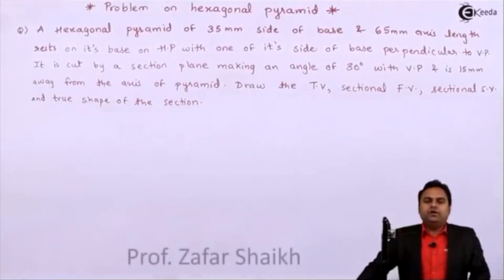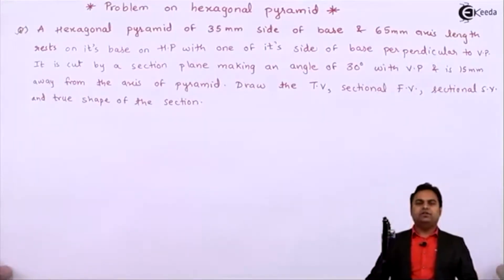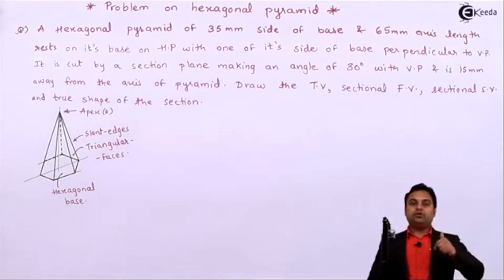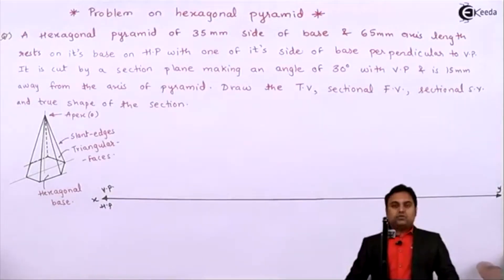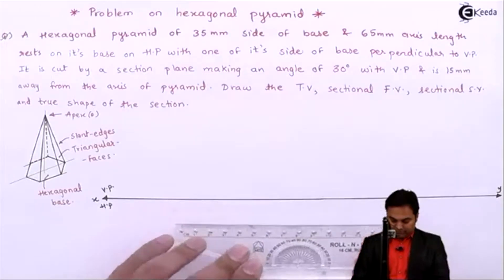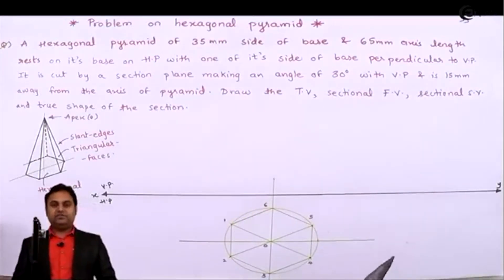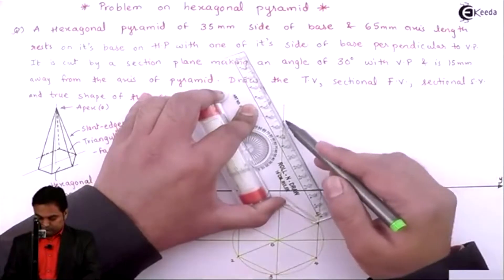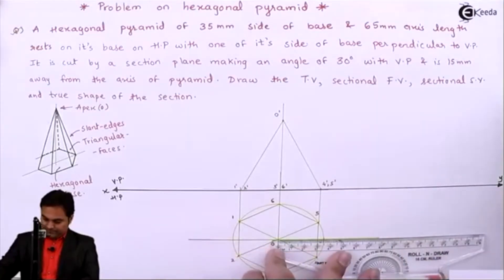Hexagonal Pyramid Problem No.2 - Section of Solids - Engineering Drawing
Welcome to our engineering drawing tutorial series! In this video, we're tackling Problem No. 2, focusing on the depiction of a hexagonal pyramid—a fundamental exercise in engineering drawing.

Hexagonal pyramids are key geometric shapes encountered in various architectural and structural designs. Problem No. 2 provides an excellent opportunity to refine our skills in accurately representing these pyramids.

Throughout this tutorial, we'll guide you step-by-step through the problem-solving process, explaining key concepts and techniques. From analyzing the problem statement to executing precise drawings of the hexagonal pyramid, we'll provide detailed insights to help you master this essential skill.

Whether you're a student learning the basics of engineering drawing or a professional seeking to sharpen your drafting abilities, this video is tailored to support your learning journey.

Join us as we unravel the challenges of Problem No. 2 together, offering practical tips and strategies for success in engineering drawing.

Let's dive into Problem No. 1 and enhance our skills in depicting hexagonal pyramids!

Access the Complete YouTube Playlist of Engineering Engineering Graphics